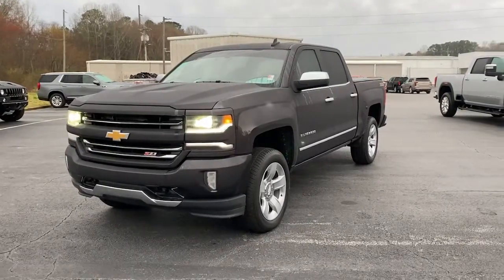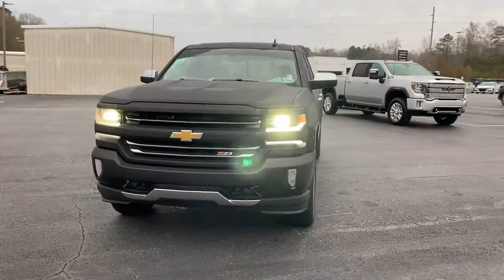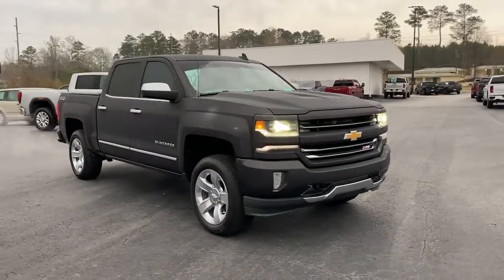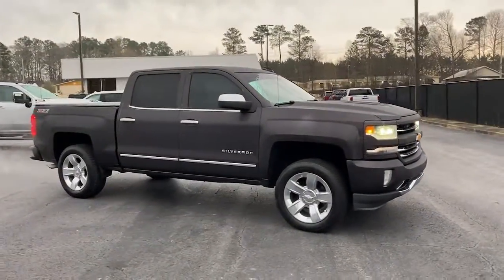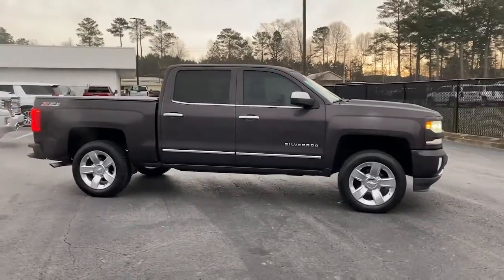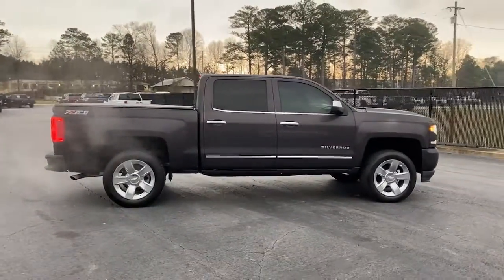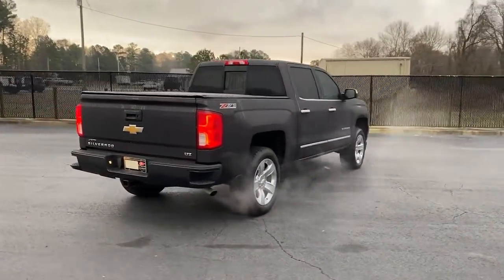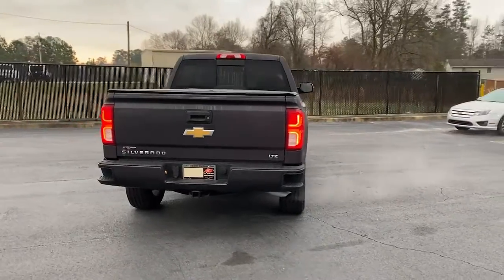2016 Chevrolet Silverado 1500 Carrollton, Franklin, Atlanta, Marietta, Newnan, GA K1194A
Tungsten Metallic Used 2016 Chevrolet Silverado 1500 available in Carrollton, Georgia at John Thornton Cadillac Buick GMC. Servicing the Franklin, Atlanta, Marietta, Newnan, GA.
2016 Chevrolet Silverado 1500 LTZ - Stock#: K1194A - VIN#: 3GCUKSEC5GG135023

Recent Arrival! 4X4/FOUR WHEEL DRIVE, REAR BACK UP CAMERA, BLUETOOTH HANDS FREE CELL PHONE, DEALERSHIP INSPECTED, DRIVER POWER SEAT, LOCAL TRADE, 20 WHEELS, PLEASE CALL TODAY!!!, 8-Speed Automatic with Overdrive, 4WD, Jet Black w/Leather Appointed Seat Trim. Thank you for considering this beautiful 2016 Chevrolet Silverado 1500 LTZ finished in stunning Tungsten Metallic with Jet Black w/Leather Appointed Seat Trim.brbrbrWe are your premier Carrollton, GA Cadillac dealership. John Thornton Cadillac Inc. Is family owned, and it is our goal to provide you with an excellent purchase and ownership experience. We also proudly serve Douglasville Cadillac customers. Whether you're searching for a new or used car near Douglasville or Bremen, researching financing options, or looking for a quick quote on a car, truck, or SUV, the friendly, yet professional staff at our Carrollton Cadillac dealership is ready to provide you with all the help you need. We are proud to serve Bremen Cadillac customers. We have served as your premier Cadillac dealer for the entire West Georgia area for over 45 years.